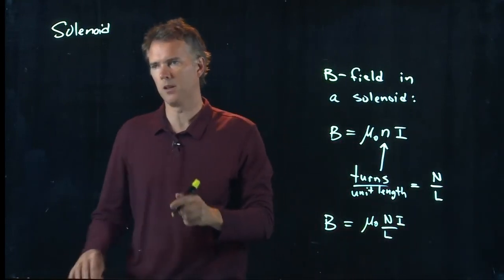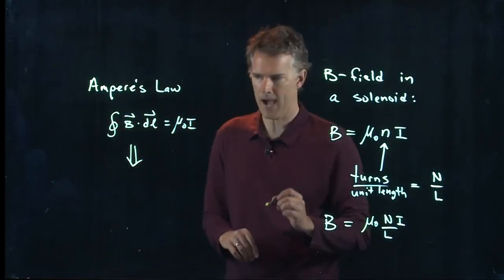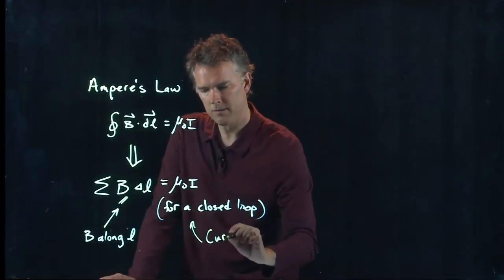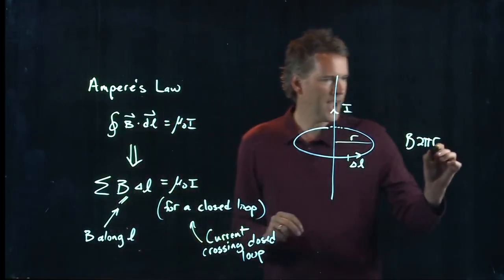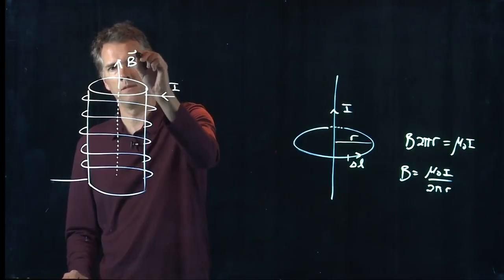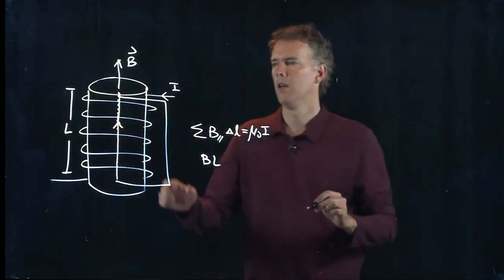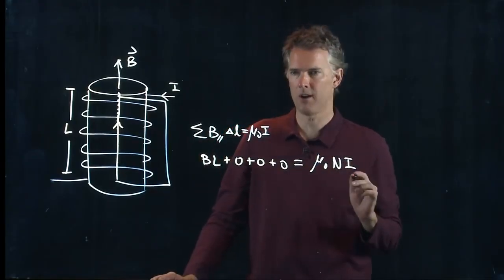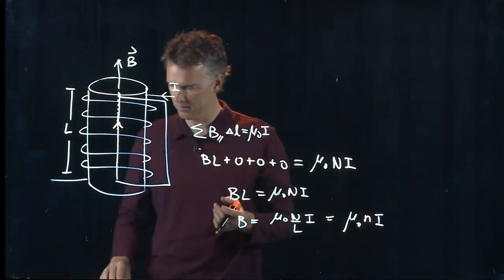Ampere's Law | Physics with Professor Matt Anderson | M23-13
Let's introduce Ampere's law and apply it to the solenoid to see if we can calculate the magnetic field strength.